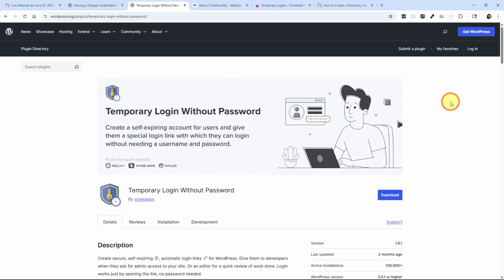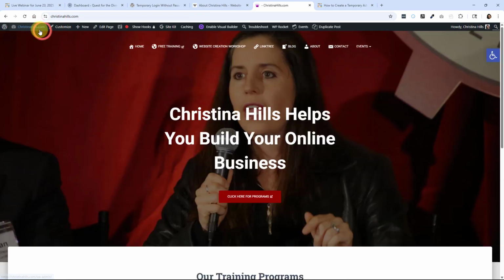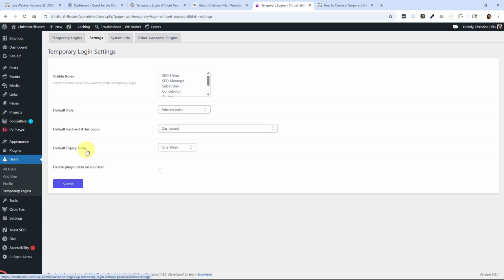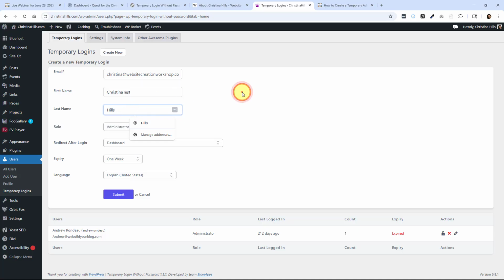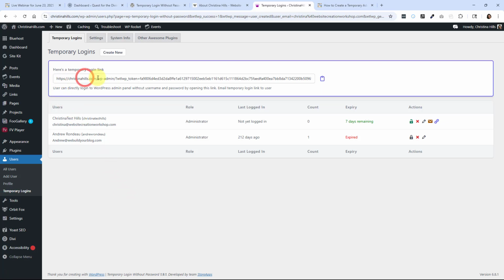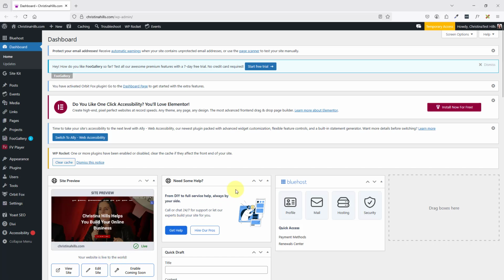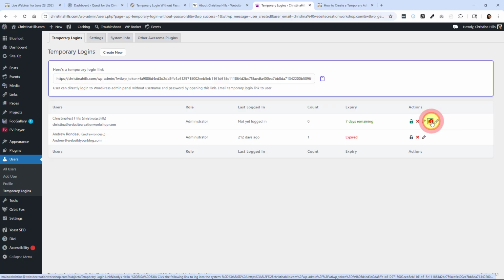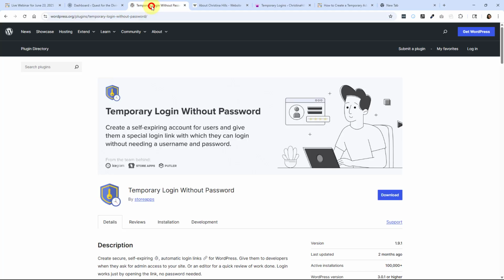How to Give a Tech a Temporary Login to Your WordPress Site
walks you through how to give a Tech a temporary login to your WordPress Site.

Because from time to time, you might need to give someone—like a developer, tech support, or an editor—temporary access to your WordPress site. You can do this easily using a free plugin called Temporary Login Without Password

 In this short video clip from a webinar, Christina walks you through how to use the plugin to grant temporary access and shows what the login experience looks like for the person receiving it. She also demonstrates how to set an expiration time, so you don’t have to worry about manually removing access later. So since you pre-set the time allowance, so you won’t have to remember to deactivate it, once the person no longer needs it.